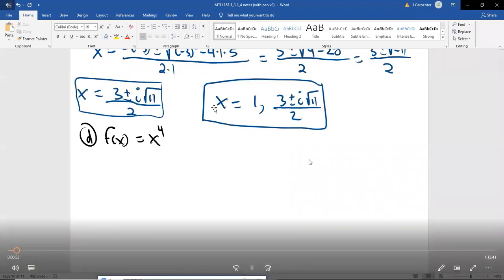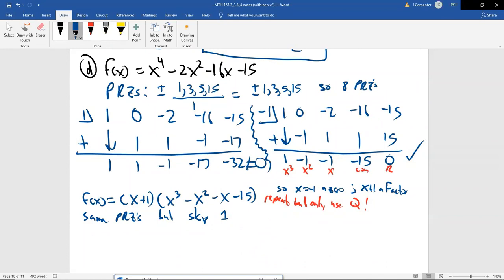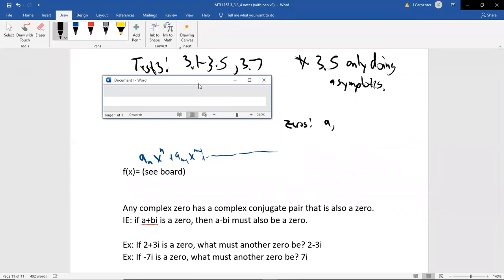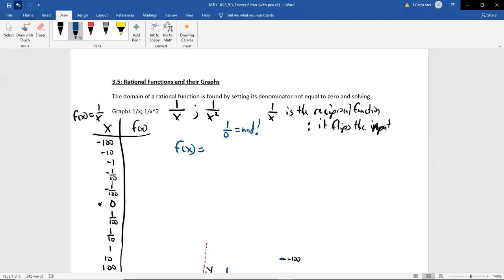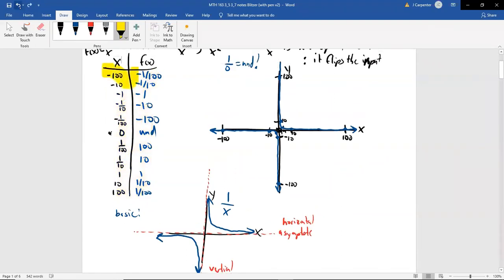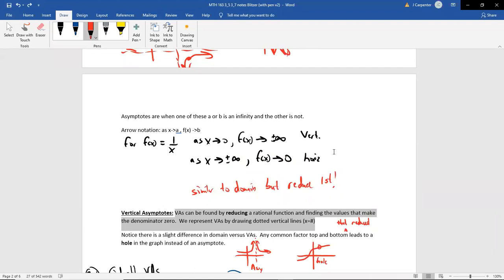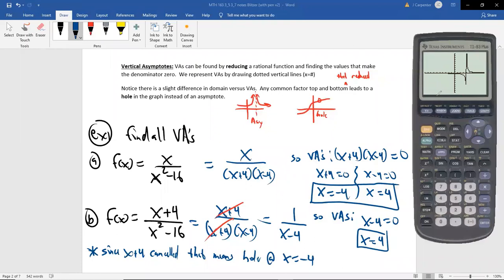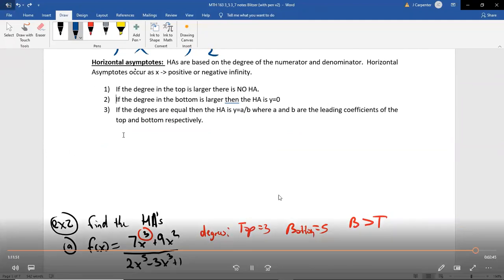MTH 161 4/15/21 Lecture: Section 3.4 and 3.5